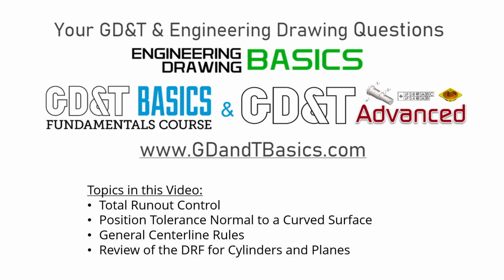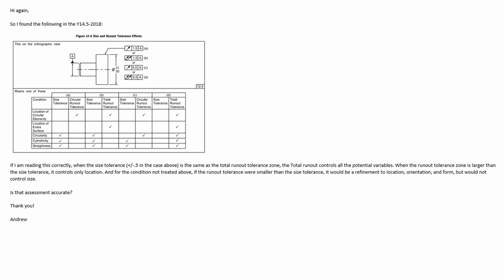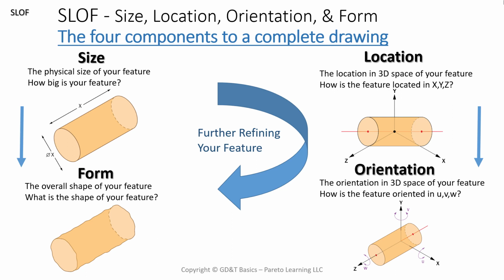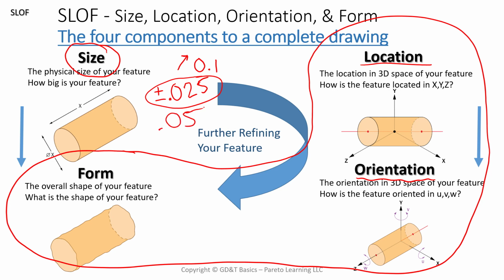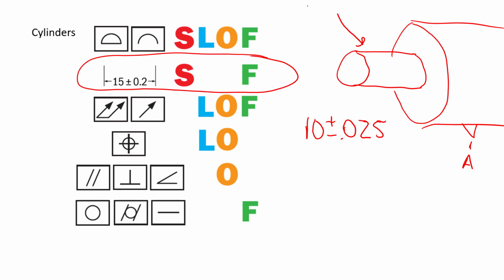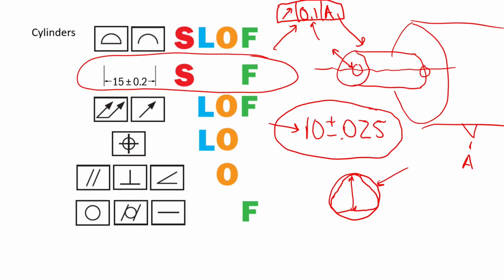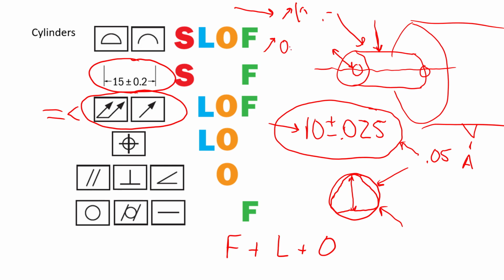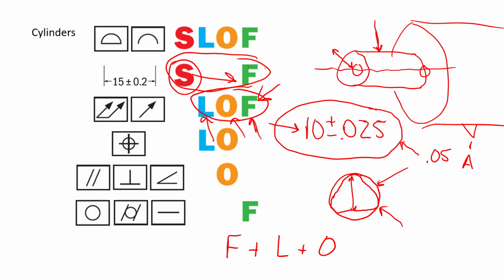Does Runout or Size control the circularity/form error in GD&T? (It Depends)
This is one of our new entries in our GD&T Video Question Line - where we take our student questions from our Engineering Drawing Basics, GD&T Fundamentals or GD&T Advanced Course and give a detailed response.  We receive so many great questions each day that we would like to share them here. This question aims to answer how Runout is used to control the form/shape/circularity/cylindricity on a cylinder. It also talks about when there is an exception to this due to Rule #1 of GD&T.